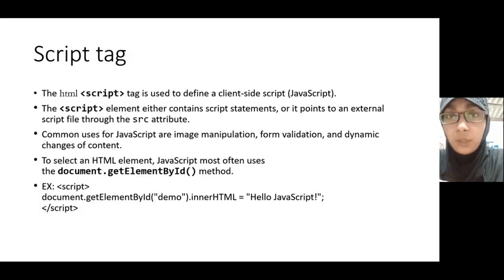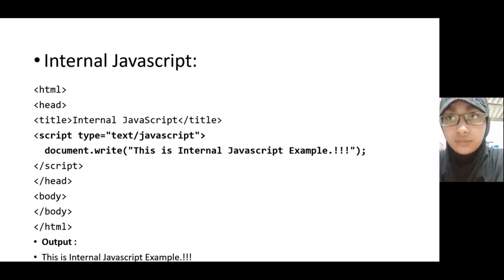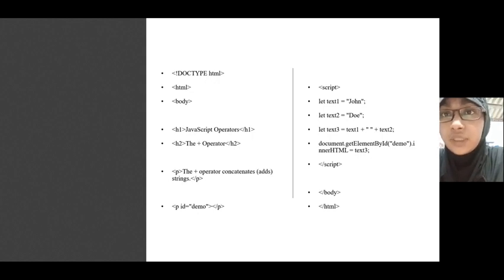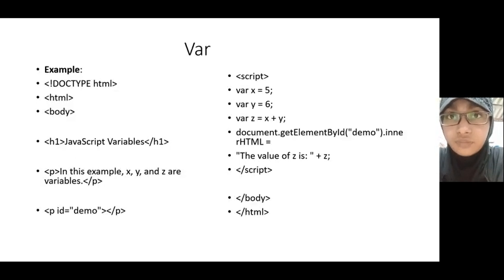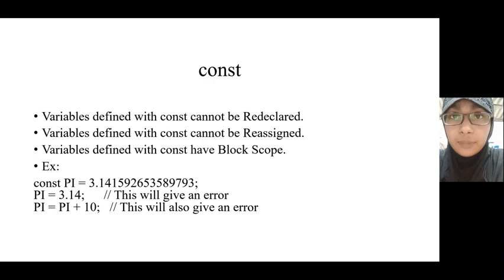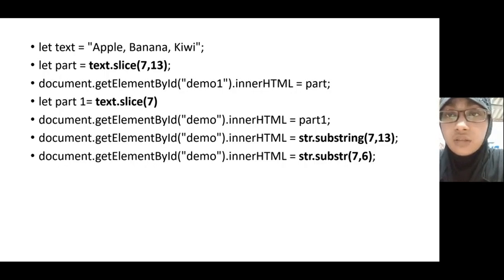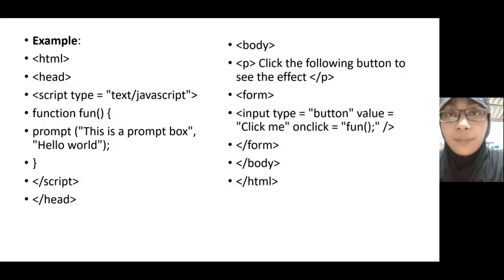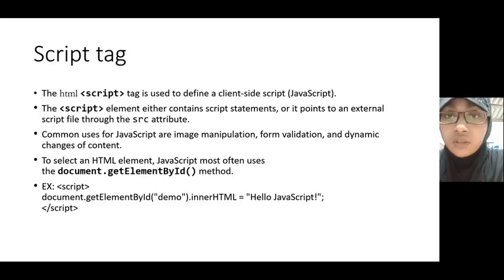Introduction to JavaScript